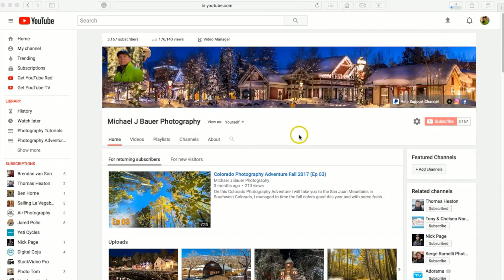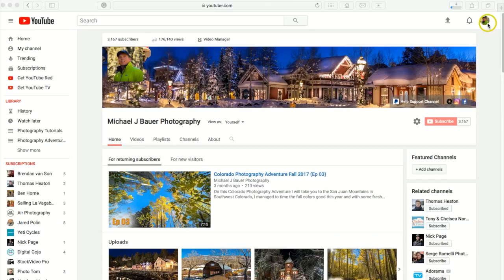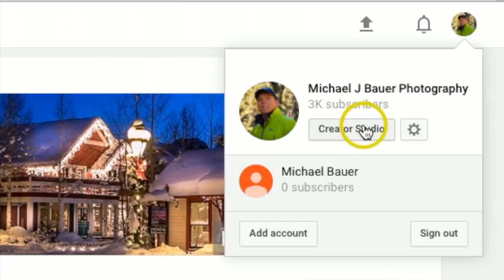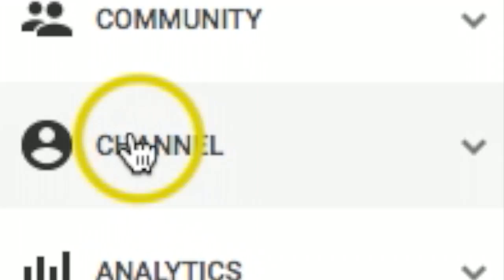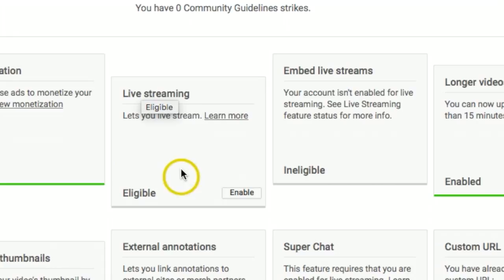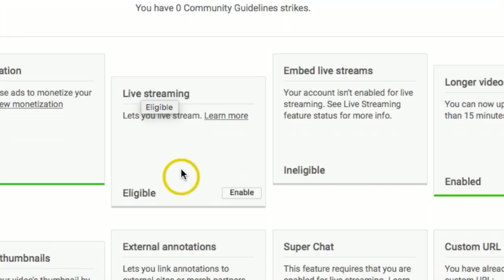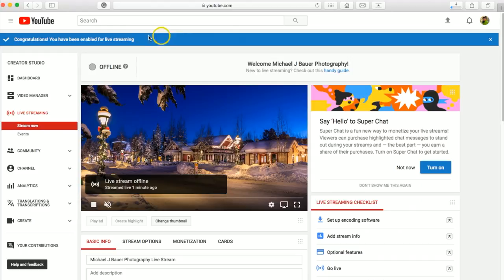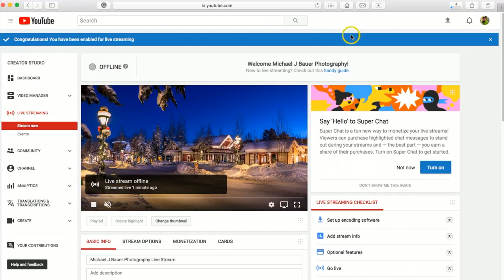How to Enable live streaming on youtube channel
In this video I will show you how to Enable Live Streaming on your YouTube Channel, this is a great way to help grow your channel.

Commissions Earned